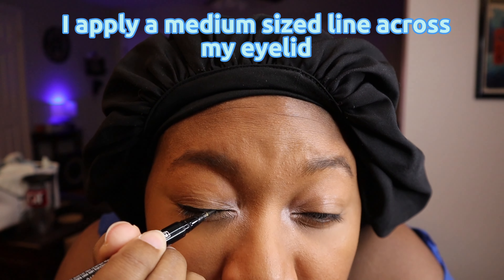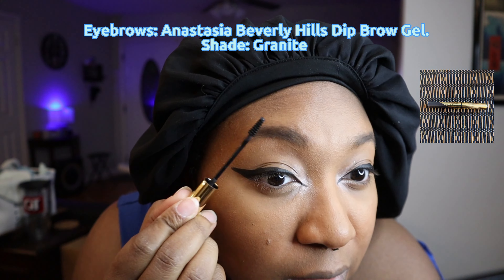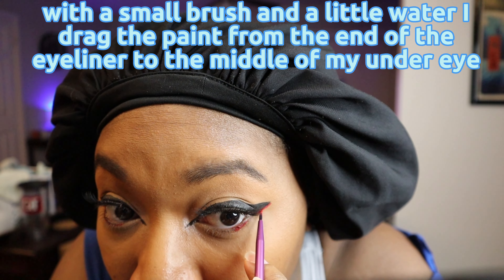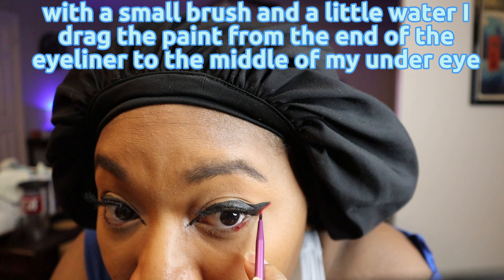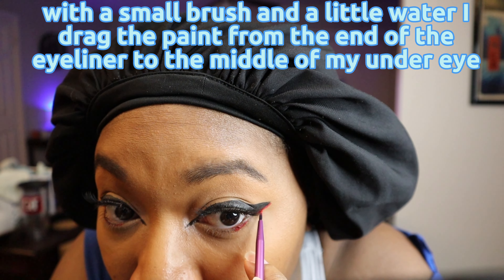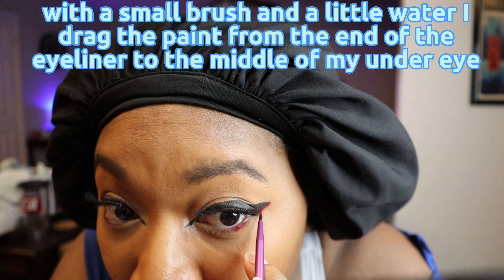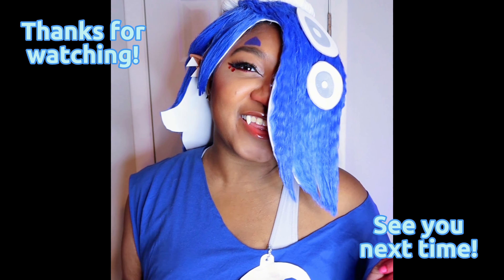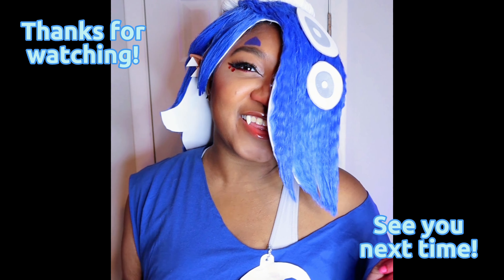Shiver Cosplay Makeup Tutorial Splatoon 3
Feeling like an Idol with this makeup tutorial for Shiver from my Splatoon3 Cosplay. Products used listed below.

Chapters:

00:00 Foundation
00:23 Eyes
01:26 Face Paint
01:39 Gemstones
01:56 Contour and Highlighter
02:38 More Face Paint
02:55 Blush
03:11 Lips
03:29 Final Look

Products Used:

Foundation: Bobbi Brown Long-Wear Foundation. Shade: Almond

Concealer: Tarte Shape Tape Contour Concealer. Shade: Tan-Deep-Sand

Eyeshadow: Urban Decay Eyeshadow. Shade: Midnight Cowboy

Eyeliner: Sephora Colorful Wink-It Felt Liner. Shade: Little Black Dress

Eyebrows: Anastasia Beverly Hills Dip Brow Gel. Shade: Granite

Eyelashes: Eylure London Lashes. Style: Grand Glamour

Face Paint: Athena Face Painting Pallete. Shade: Red and Dark Blue

Mascara: Too Faced Better Than Sex Mascara. Shade: Black

Contour: Morphe Bronzer. Shade: Romance

Highlighter: Space Case Cosmetics Highlighter. Shade: Seen from Space 1-E

Setting Powder: KVD Lock-It Setting Powder. Shade: Translucent

Blush: Black Radiance Blush. Shade: Warm Berry

Lip Gloss: Rimmel London Stay Glossy. Shade: Stay My Rose

Lipstick: ColourPop Lippie Stix. Shade: Love Life